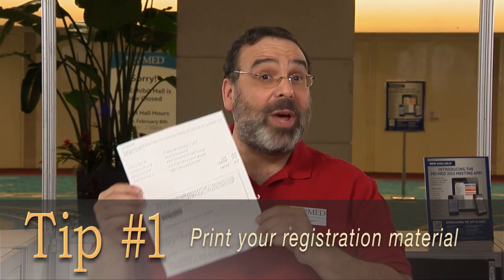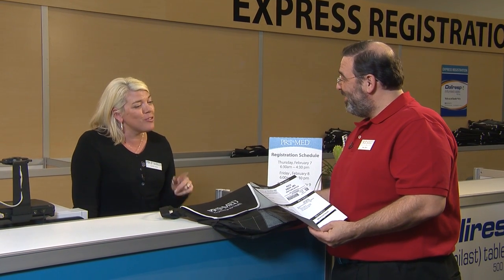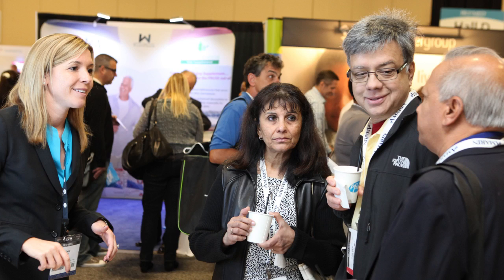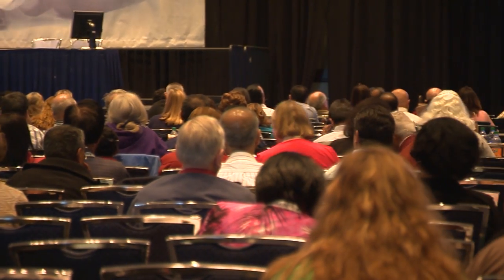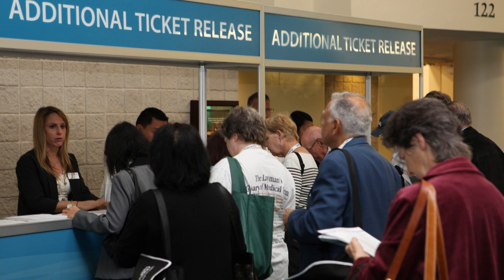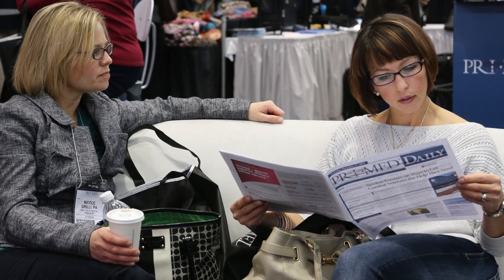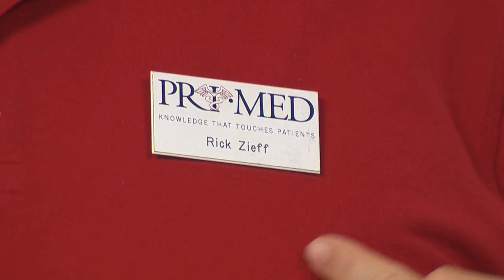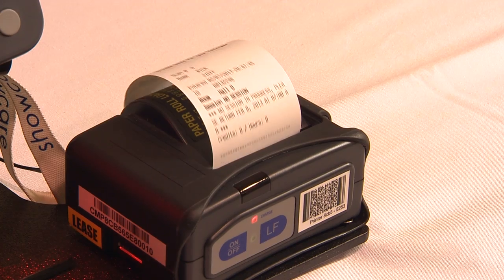Coming to Pri-Med? Here are some things to know. Pri-Med CME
Practitioners, here are a few helpful tips to help you prepare to attend Pri-Med.

What do I bring? Where do I go? How can I make sure I get CME credit? Rick explains it all.

View our schedule to find a conference near you.